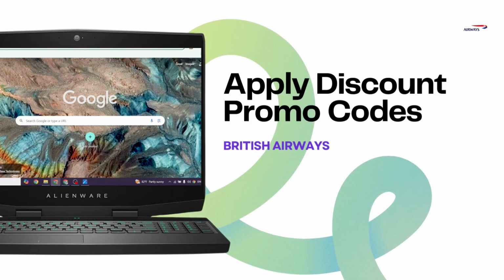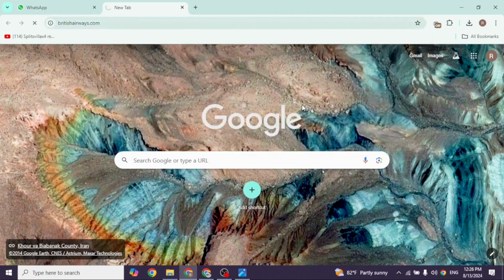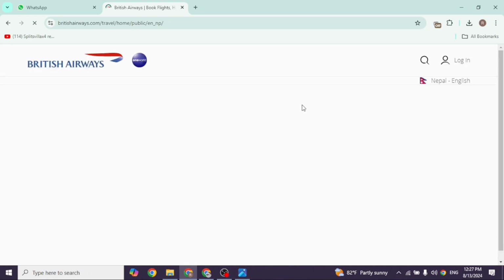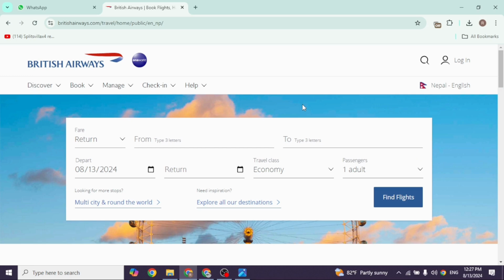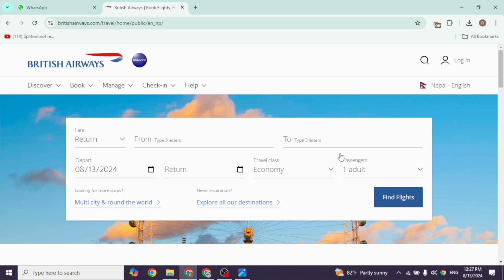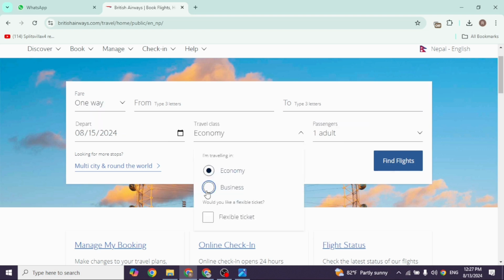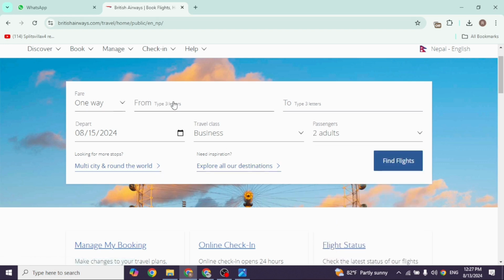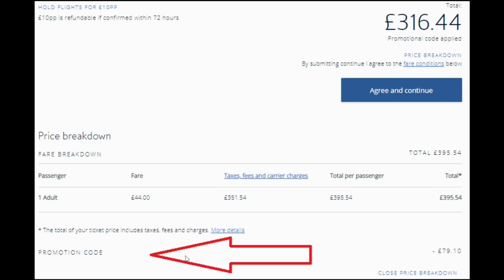How to Apply Discount Code at British Airways | Use & Redeem British Airways Coupon Code (2024)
Looking to apply a discount code at British Airways? This video will guide you through the steps to use and redeem British Airways coupon codes for your flight bookings in 2024.

In this guide:
0:00 - Introduction
0:05 - How to Apply a Discount Code at British Airways

Learn how to find valid British Airways coupon codes, apply them during the booking process, and ensure your discount is applied correctly. Discover tips on maximizing your savings and finding the best deals for your travel.

Redeem your British Airways coupon code and save on your next flight today!